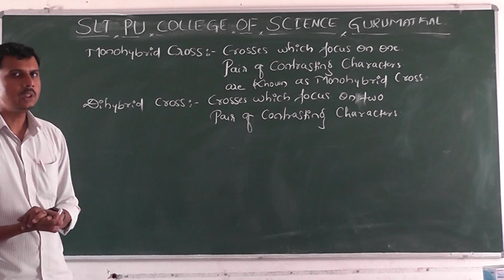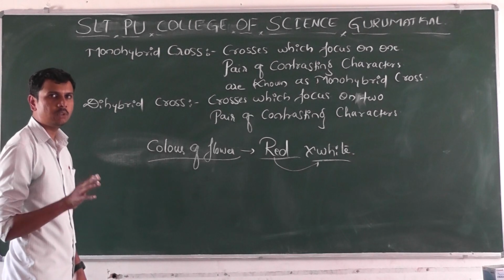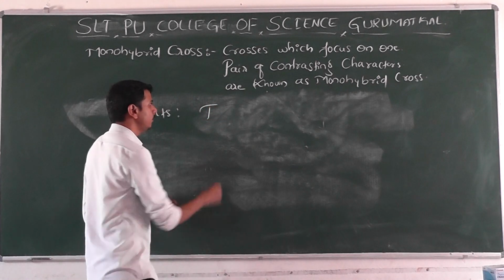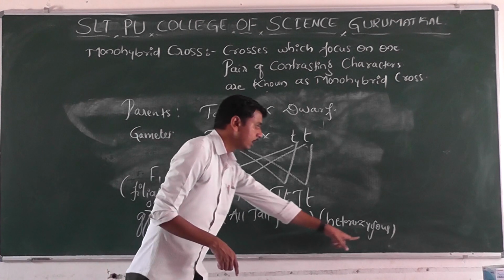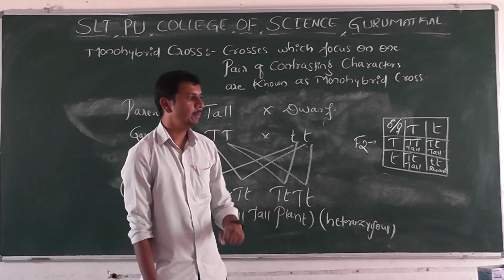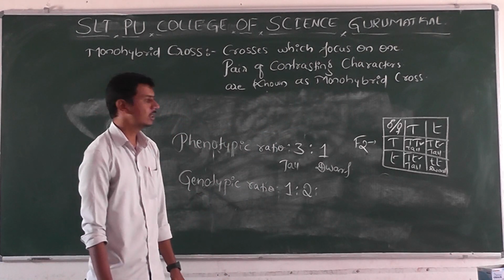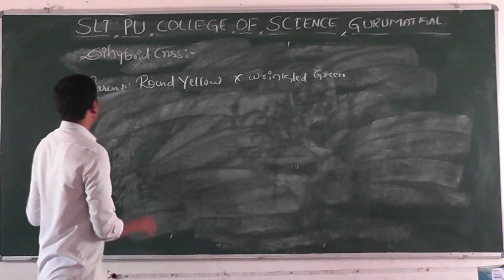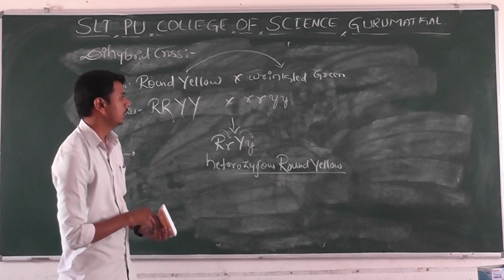PUC 2yr Biology Principles of inheritance and variation part-3 by Shravan Sir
SLT PU college of science Gurumatkal